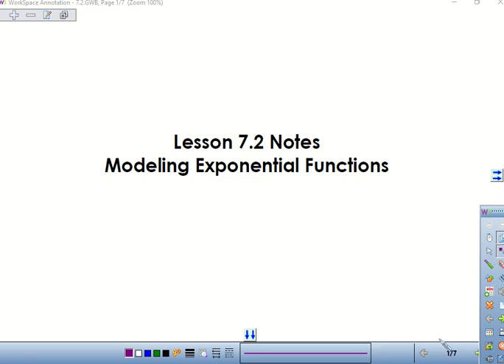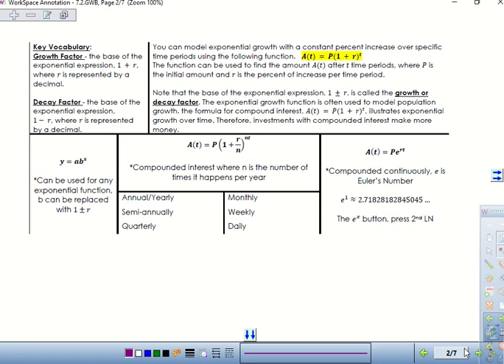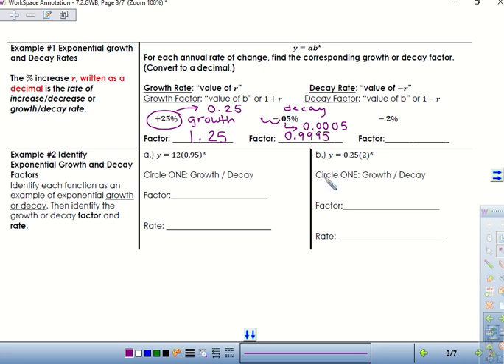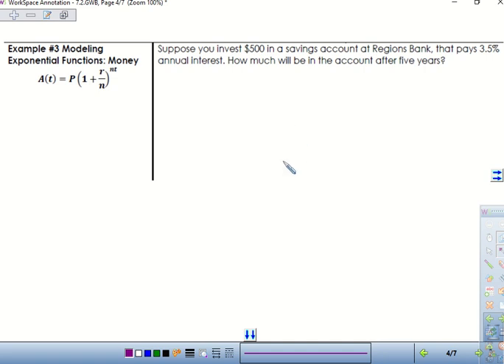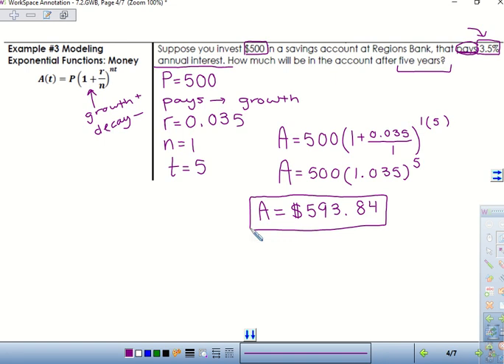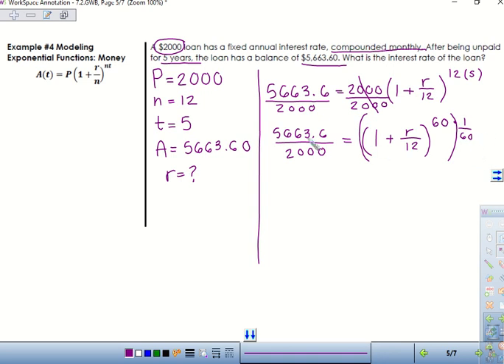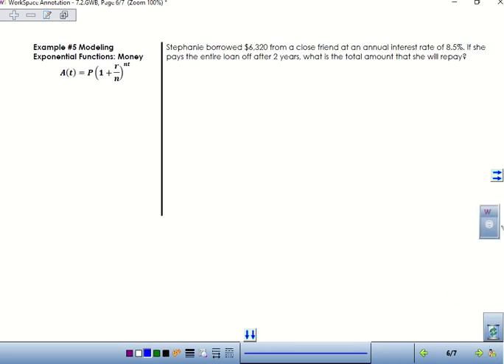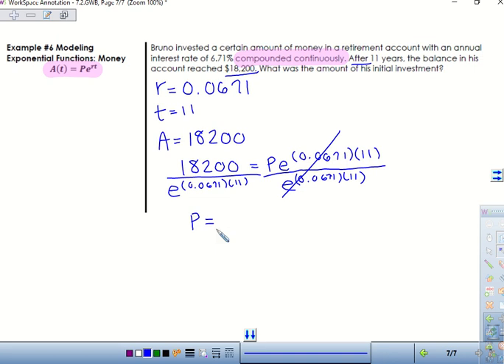Algebra 2H Lesson 7.2